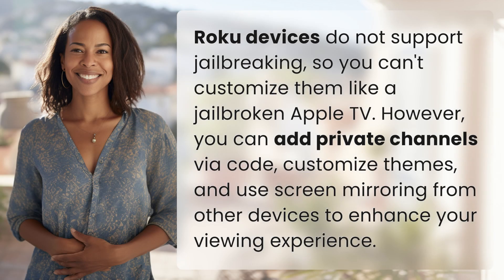Can you customize Roku like a jailbroken Apple TV?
Unlocking Roku: Customization Tips for Your Device 👉 Roku Customization Tips 👉 Discover how to personalize your Roku device with private channels, themes, and screen mirroring for an enhanced viewing experience. Unlock the full potential of your device today!

Laura S. Harris (2024, June 26.) Can you customize Roku like a jailbroken Apple TV?
    🌐 AskAbout.video